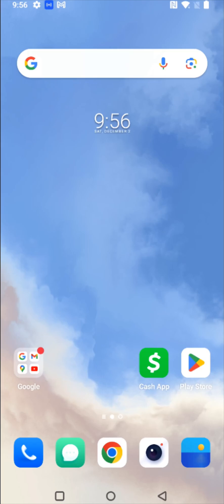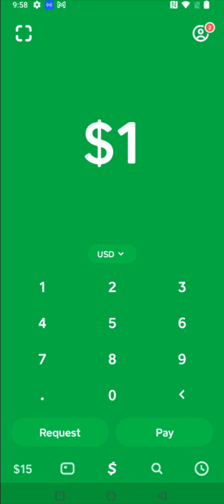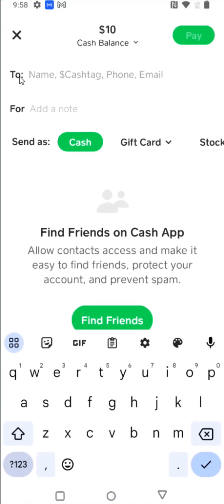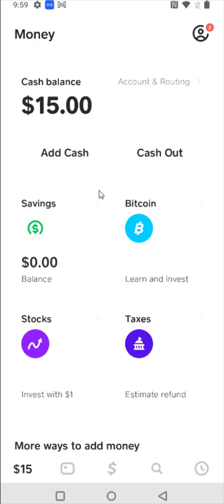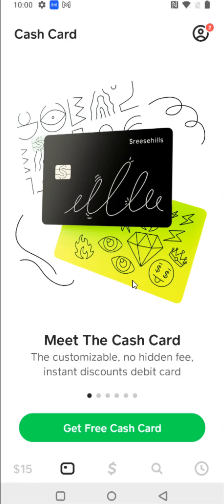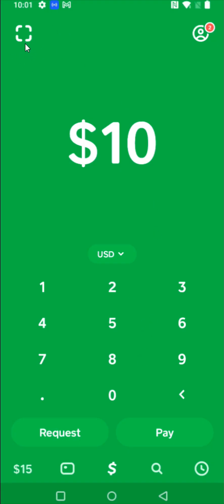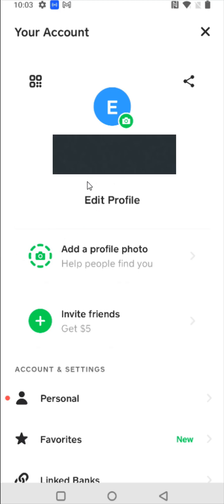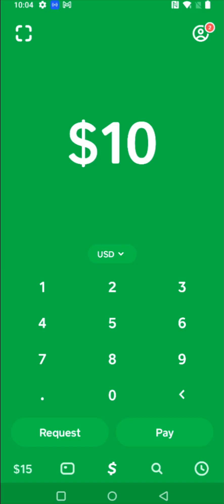Cash App What is it? What is it used for? - Cash App Comprehensive Guide Tutorial For Beginners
Hello, In This Video I Go Over Cash App What is it? Cash App What is it used for? - Cash App For Beginners - Cash App Comprehensive Guide Setup Step by Step Instructions, Guide, Tutorial, Video Help

In this video I walk through the step by step guide, instructions, tutorial on what cash app is and what cash app is used for on your android or iphone device. I Hope This Video Helped!